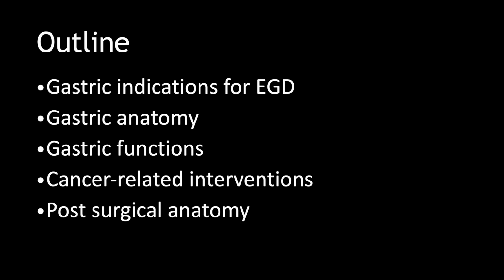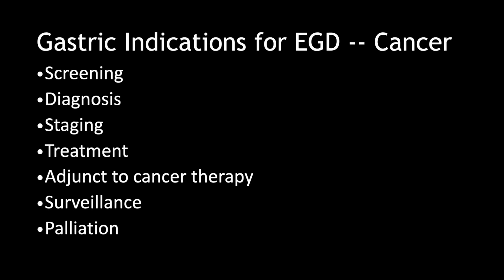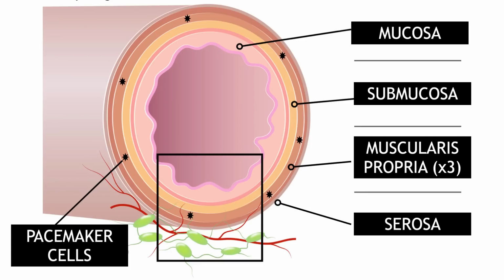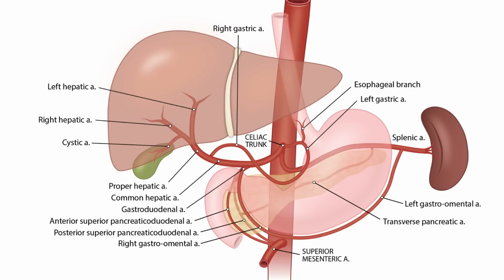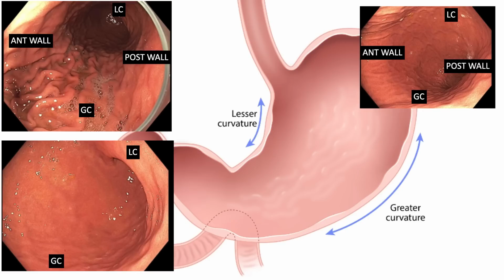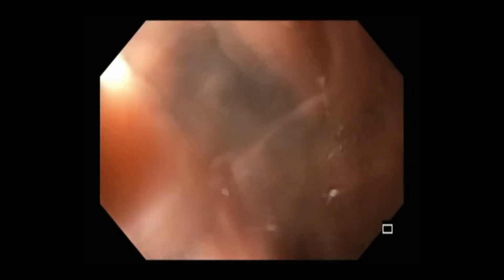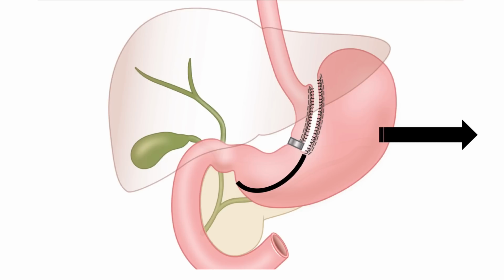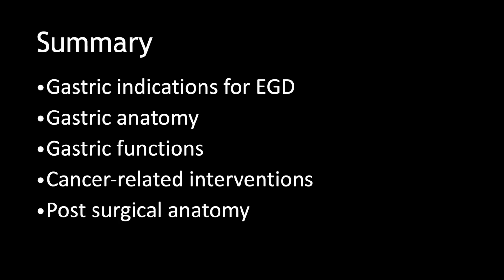Zoom Class 5 - Gastric Anatomy Relevant to Endoscopy - by Dr. Selvi Thirumurthi, MD.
I appreciate Dr. Selvi Thirumurthi for recording this talk again as the original Zoom Class Presentation had problems with recording the session.